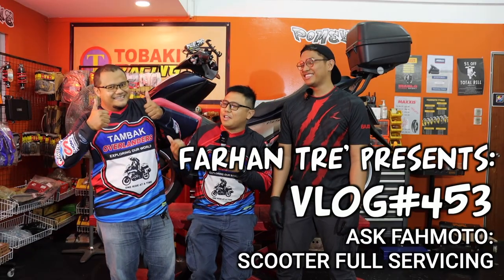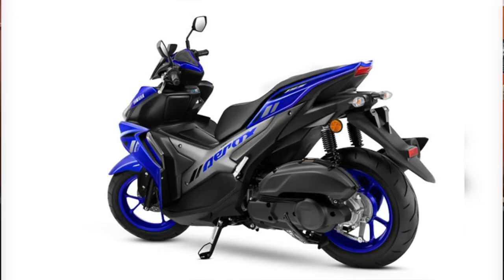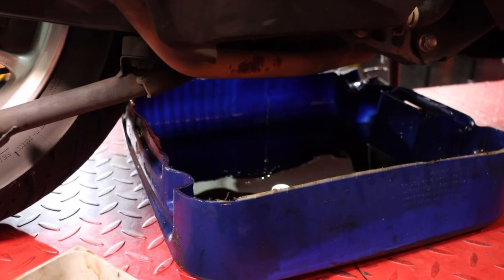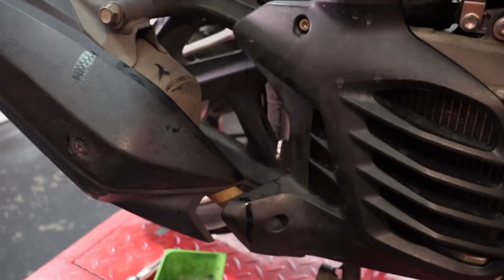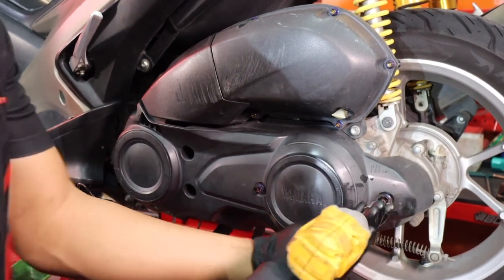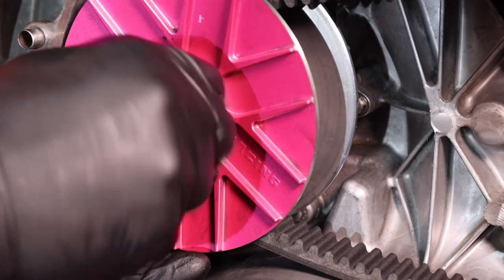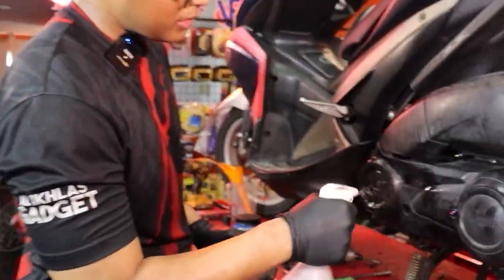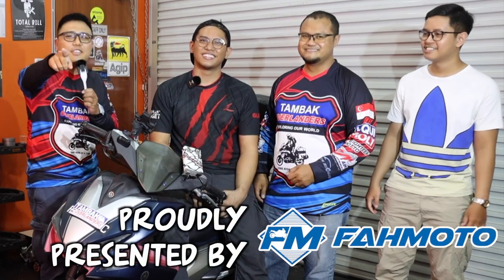Full Maintenance & Servicing of a CVT Scooter (Yamaha Aerox/NVX) Vlog#452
Support us!! Do use our links below & purchase Liqui Moly products for special discounts and offers

For riders, do get in touch with us if you want to share and review your machine on our channel!

Recorded with a Canon 80D